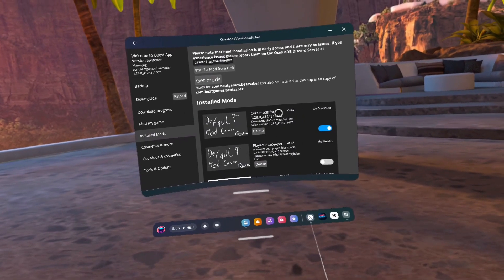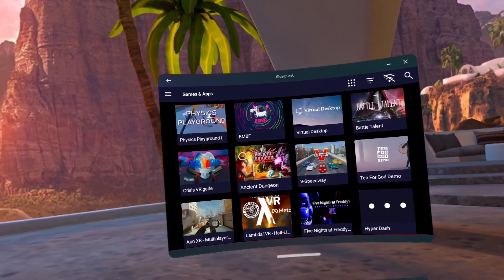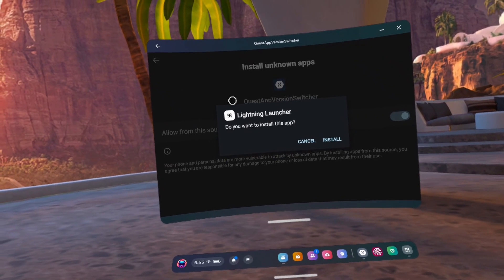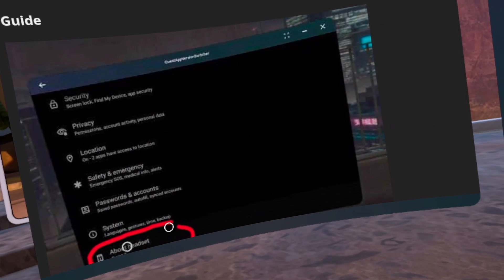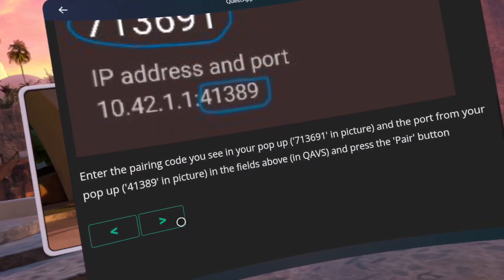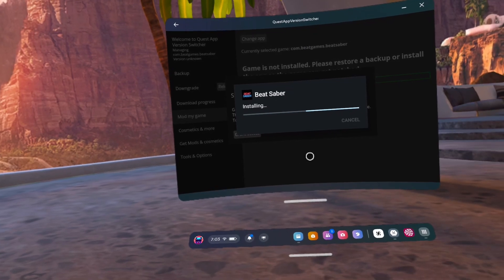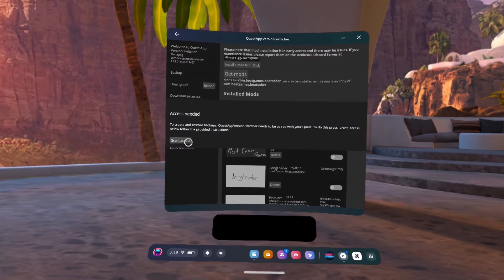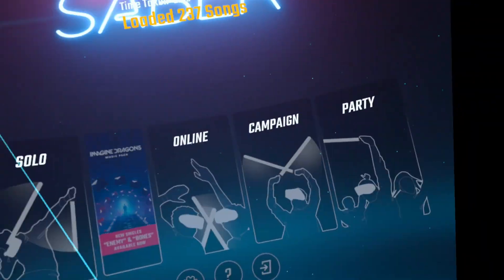No PC / Phone Modding Guide for Quest Beat Saber - September 2024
The video guide details how to mod Beat Saber on a Quest headset without using a PC or phone.

Key steps include:

1. **Using SideQuest**: Start by accessing SideQuest and downloading the Quest App Version Switcher.
2. **Modifying Beat Saber**: Change Beat Saber's channel version to 1.29, then use the version switcher to downgrade to 1.28.
3. **Installing Lightning Launcher**: Download and install this app, ensuring it has file access.
4. **Developer Options**: Enable developer settings and wireless debugging in the headset.
5. **Pairing**: Obtain the necessary port numbers and pairing code to connect the apps.
6. **Installing Mods**: Follow steps to uninstall and reinstall Beat Saber and apply mods using Quest Loader.